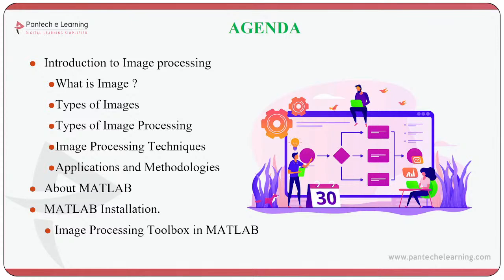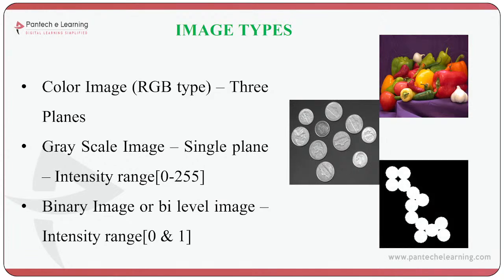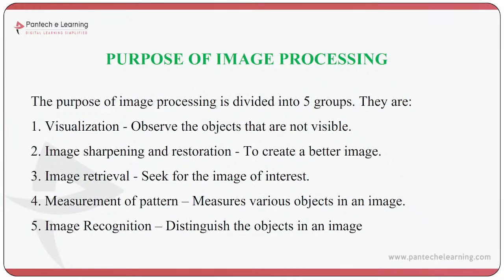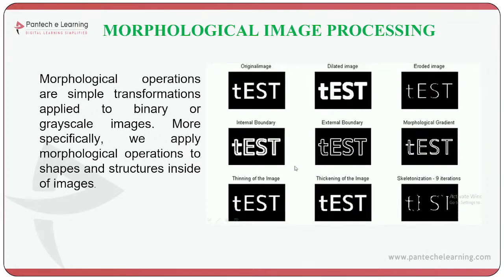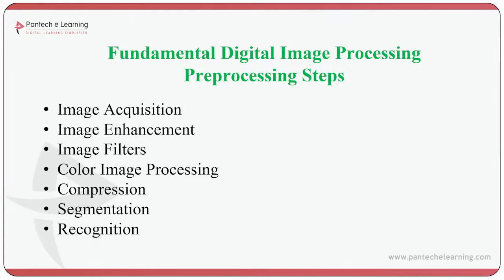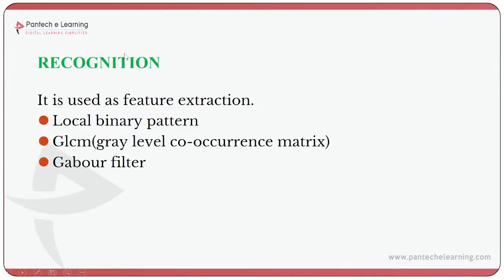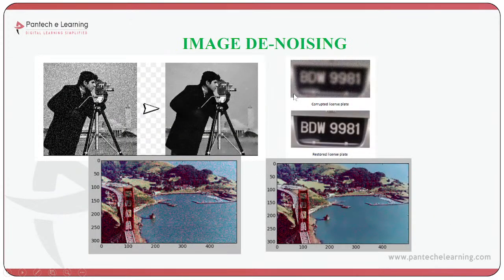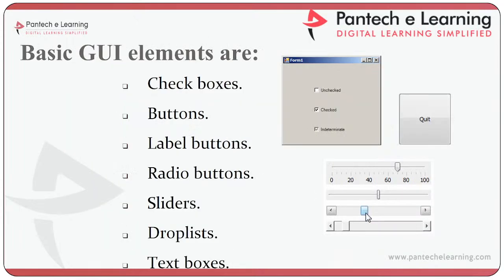Image Processing using MATLAB | Dhaanish Ahmed Institute of Technology | Pantech e Learning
Assured 100% job placements for students from any field.
Golden opportunity for pass-out students of 2020, 2021 & 2022. Open to all backgrounds, this course with Placement offers new learning and skill growth.

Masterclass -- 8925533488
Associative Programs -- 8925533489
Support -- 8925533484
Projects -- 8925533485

Happy Learning!😃